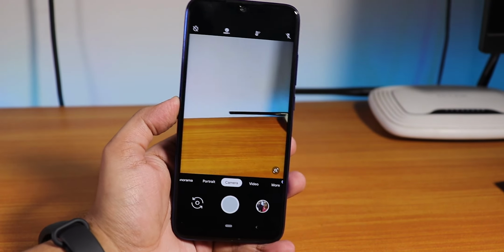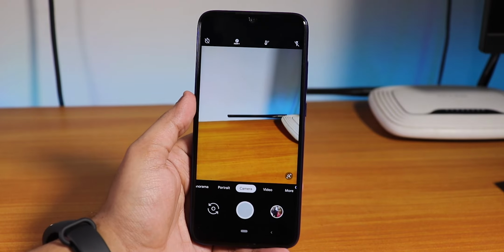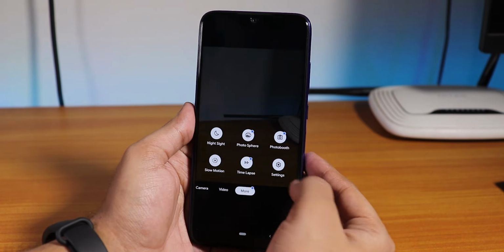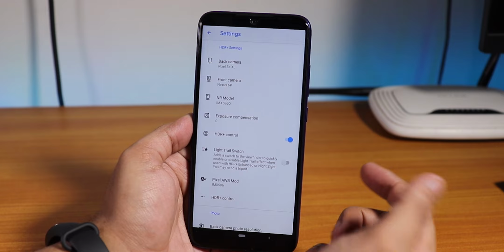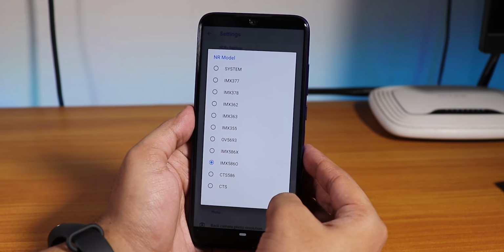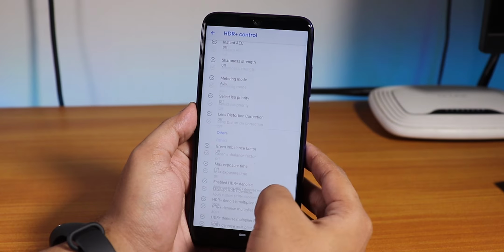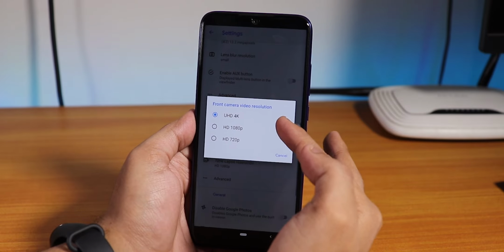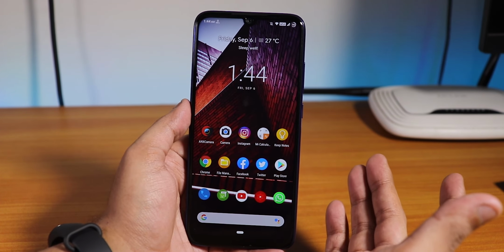Best Working GCam For Redmi Note 7 Pro [Violet] Right Now!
UPI: titash.sharma-1@okaxis